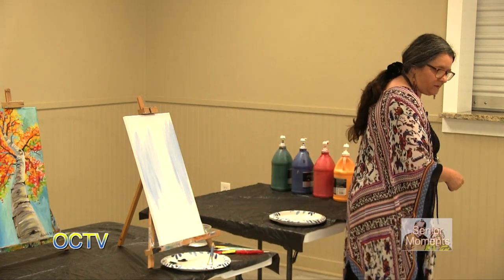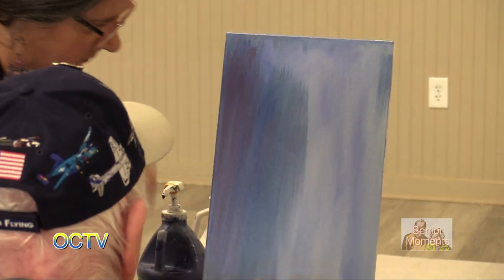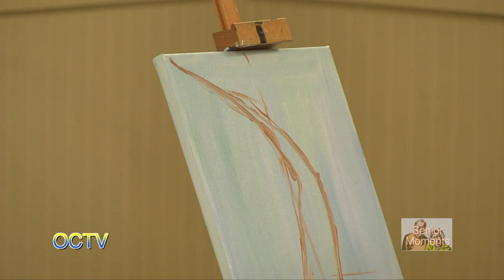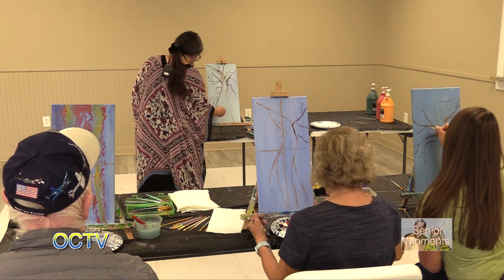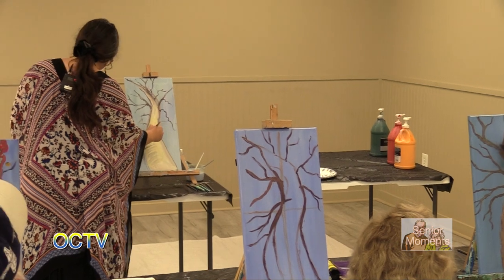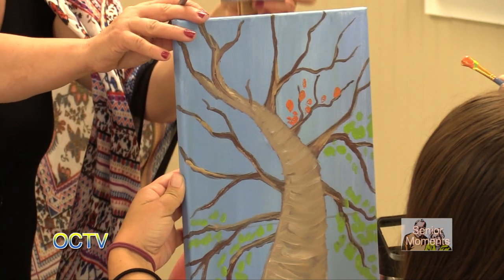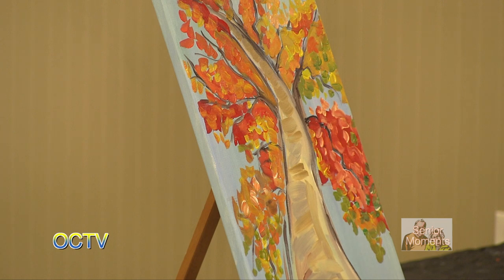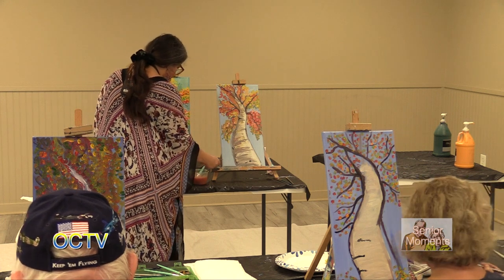Senior Moments: Acrylic Painting with Gabriela Orza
Learn how to acrylic paint with Gabriela Orza.

Sign up for classes at the Oxford Township Parks and Recreation office at Seymour Lake Park.

8-29-23